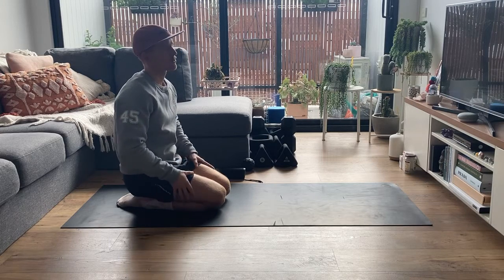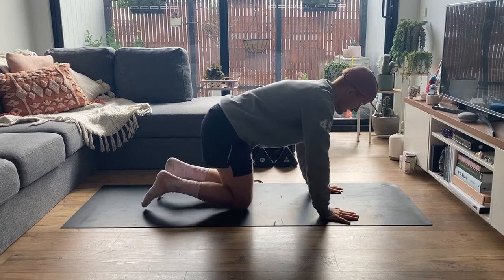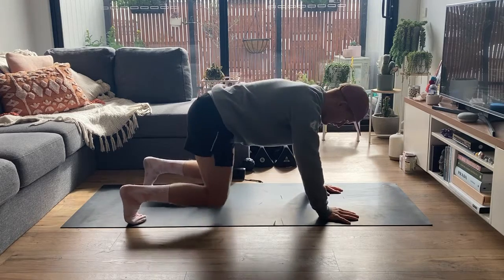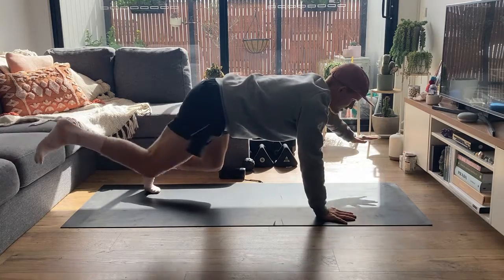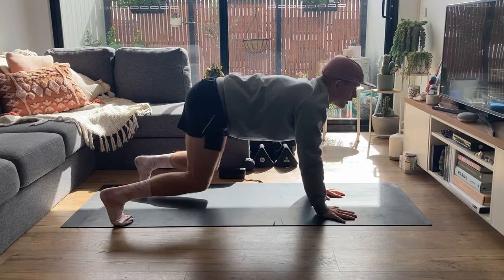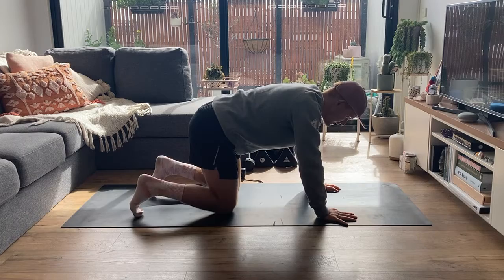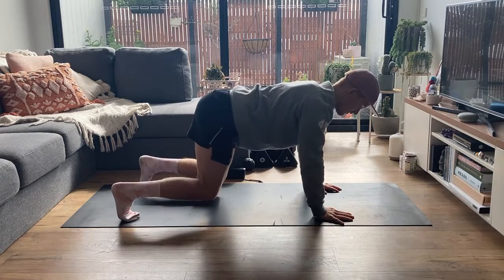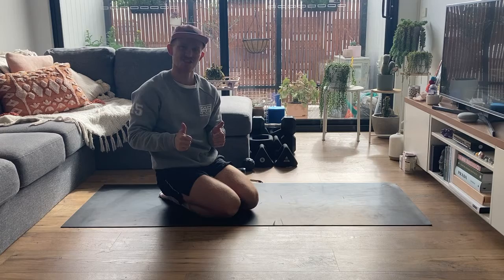Core strengthening - four point hold with opposite limb reach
This core exercise is fantastic and providing trunk stability. It’s also an awesome variation of core strengthening for those who are suffer from back pain and find other core movements uncomfortable or painful.

With this exercise try to maintain a nice and still position and focus on not rocking too much through your hips.

Have fun strengthening that core!